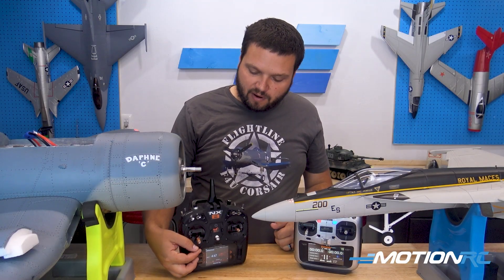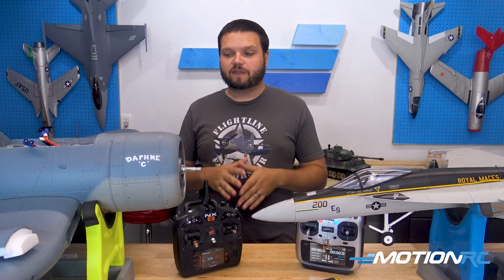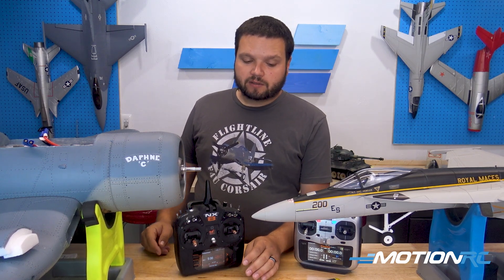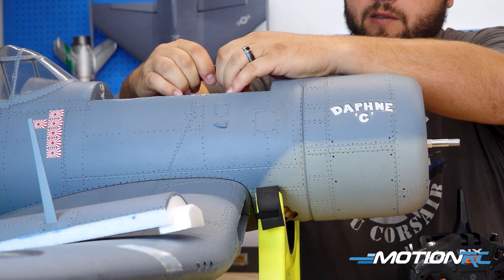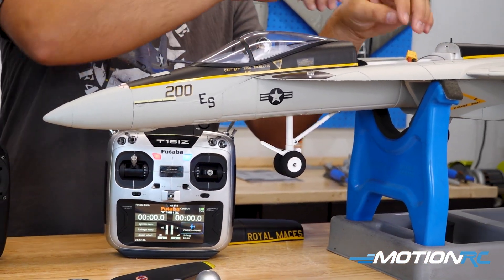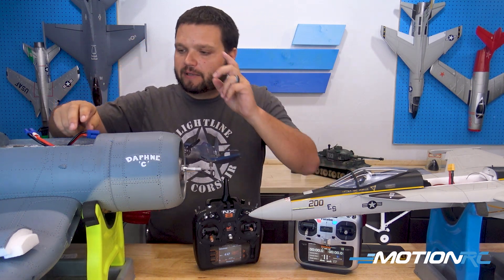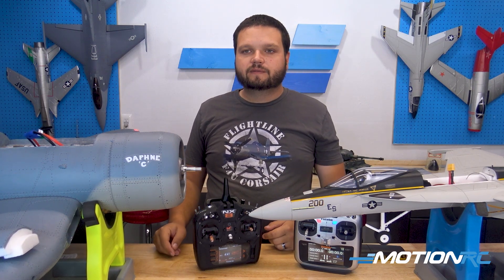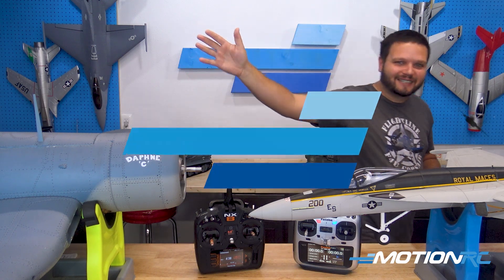ESC Calibration | Quick Tip | Motion RC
Have you ever had a time when it felt like your throttle didn't go the full range of your transmitter stick?  It could be as simple as your ESC is not calibrated with your transmitter.  Check out this quick tip to learn how to properly calibrate your ESC with your transmitter.